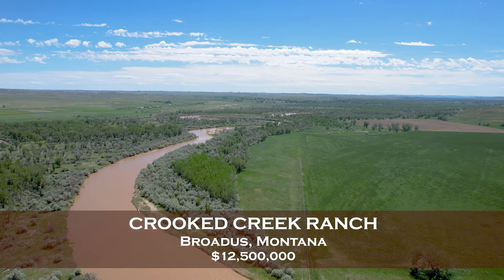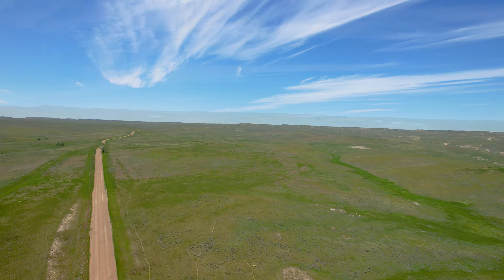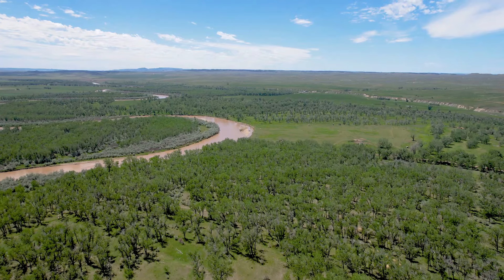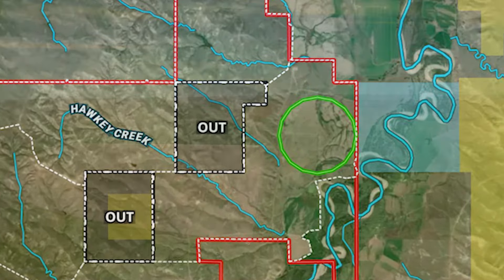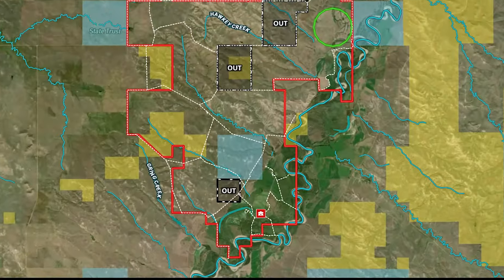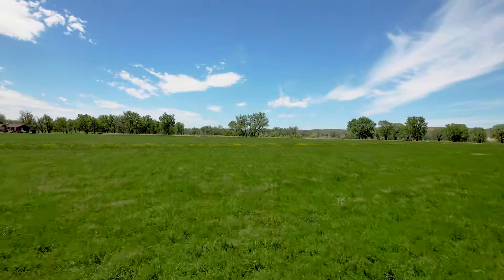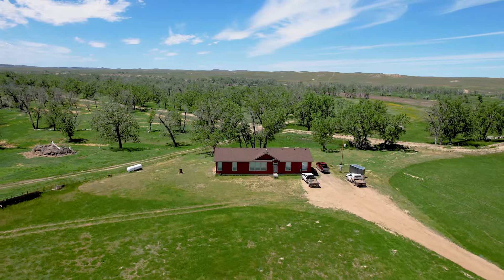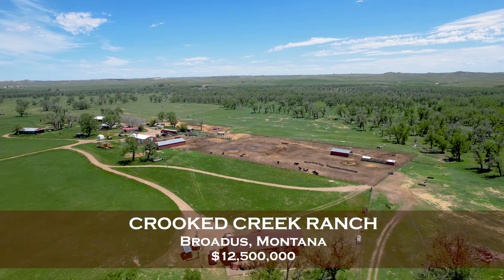Crooked Creek Ranch For Sale in Montana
Located 12 miles north of Broadus, Montana with great access off of a well-maintained county road and consisting of approximately 12,020± total acres the ranch has 10,760± deeded acres, 640± State of Montana acres and 620± BLM lease acres. With 370± acres of pivot-irrigated ground and 430± acres of flood-irrigated ground the ranch produces roughly 2,800 ton of quality hay annually. Under current management the owners are able to sell approximately 1,500 large round bales annually. Owner-rated at 400 head of mother cows, 75 head of heifers and an adequate number of bulls the ranch is able to consistently sustain these numbers while typically keeping their calves on feed through mid-February. The Crooked Creek Ranch has a total of nine artesian wells, one which provides water to the buildings and corrals and two that provides water to approximately 20 miles of pipeline that supplies water to approximately 23 tanks throughout the pastures. The remaining six wells supply water to individual tanks. In addition, the ranch has approximately 71 water right claims on the Powder River which provide ample irrigation water. There are two homes on the property, a 70’ x 80’ machine shed/commodity storage, a 40’ x 80’ insulated shop with concrete floor, a 40’ x 80’ insulated calving barn with a heated vet/tack room, a 40’ x 60’ airplane hangar with a concrete floor, two sets of metal corals, a backgrounding lot and the 2015 Valley 8,000 center pivot. With approximately 6 miles of river bottoms the ranch has exceptional hunting. The ranch has roughly 1,000± acres of wheat base and a hunting lease which provide alternate sources of income.